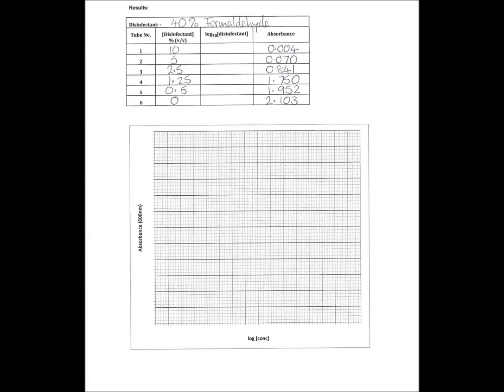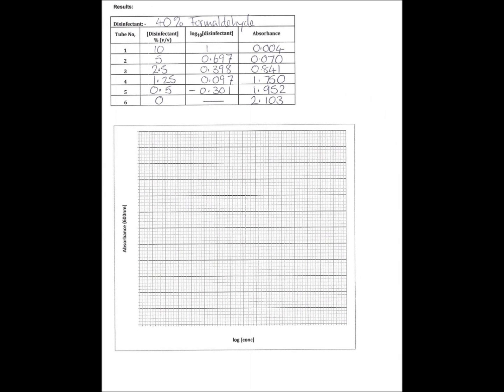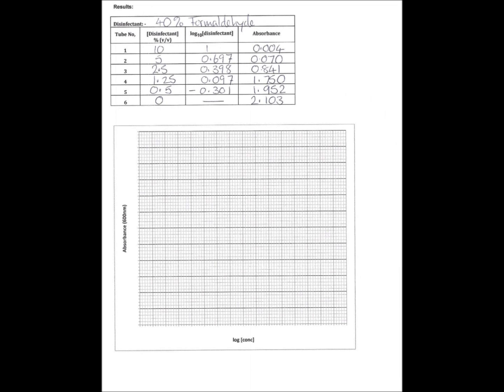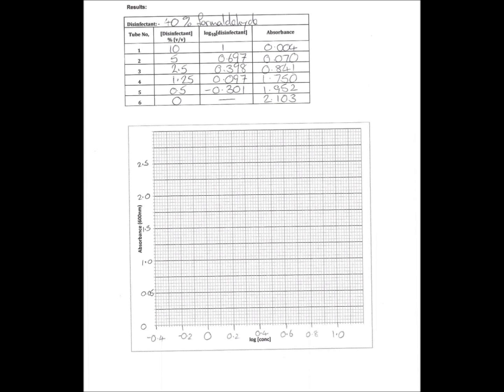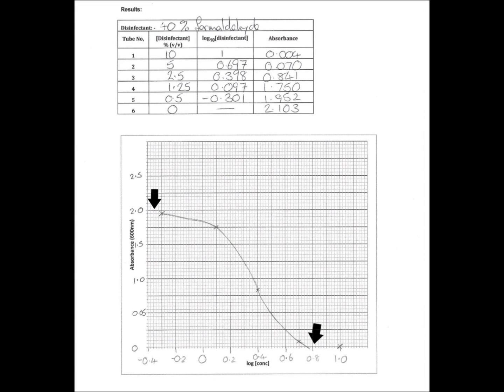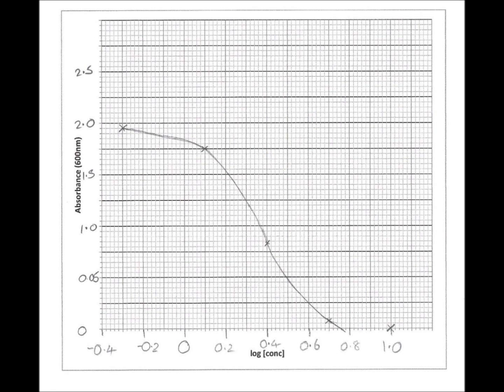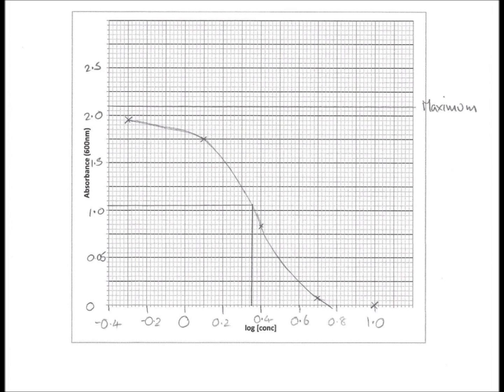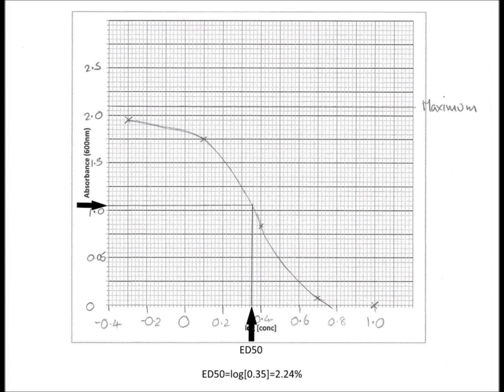Inhibition of bacterial growth by disinfectants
Inhibition of bacterial growth by disinfectants: How to plot and interpret your data